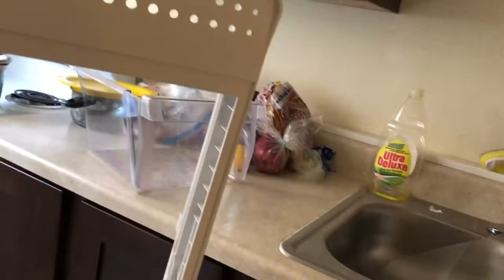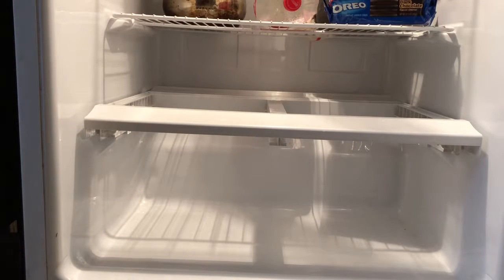Cleaning Day With Des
Booslady_des

All cleaning supplies was from: Walmart